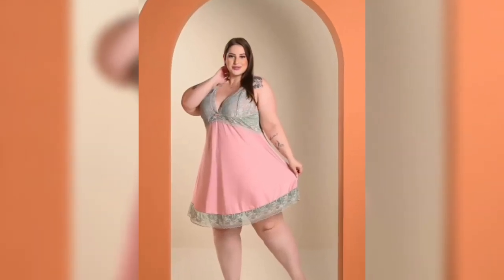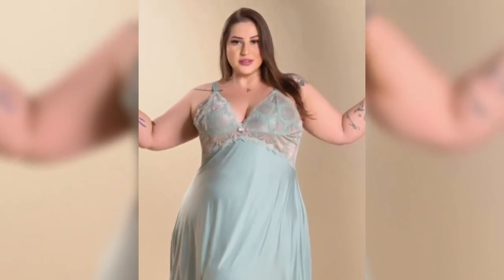Curvy haul 🇺🇸 Fashion ideas | Try on haul |Fashion style | curvy model || Curvy model plus size